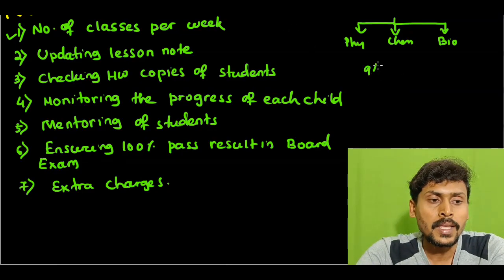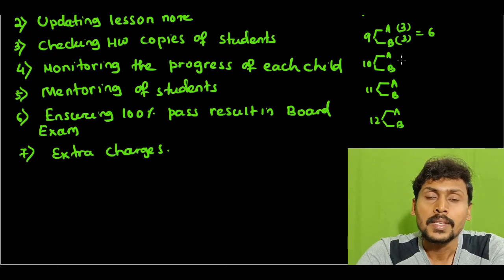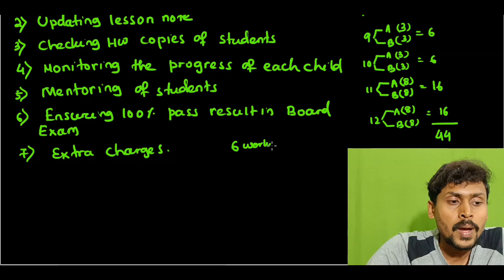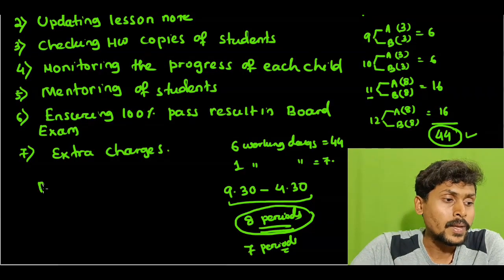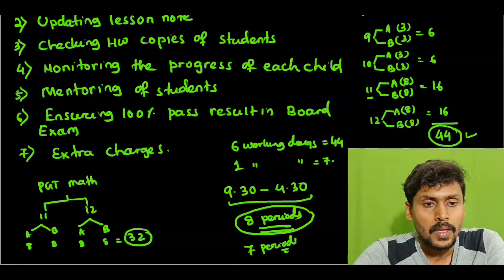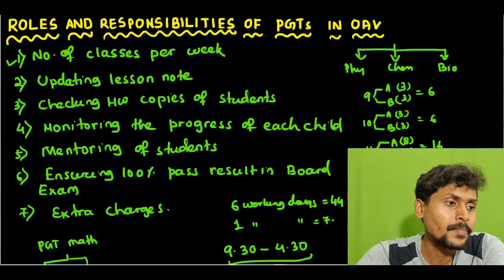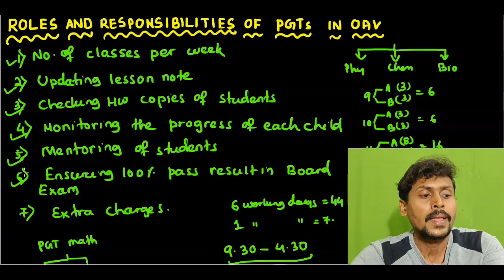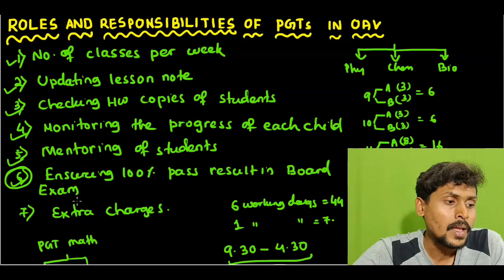ROLES & RESPONSIBILITIES OF A PGT WORKING IN OAV| Work Load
Roles and responsibilities of a PGT working in OAV.